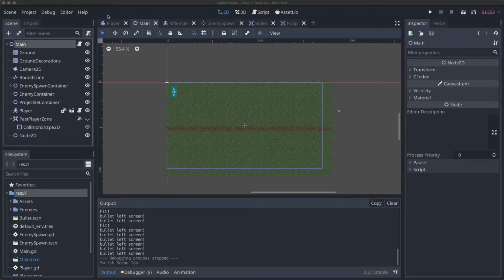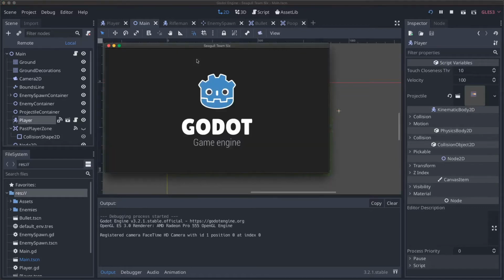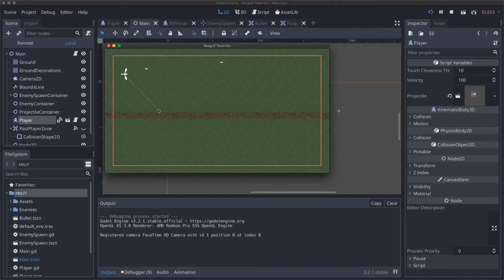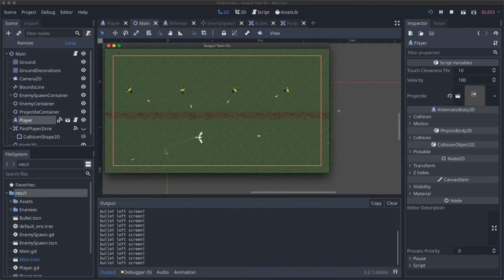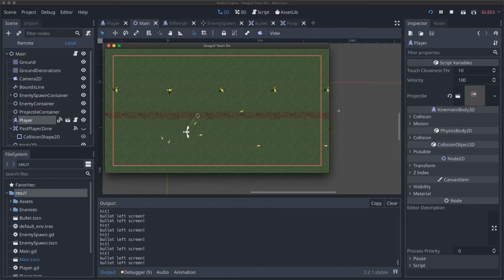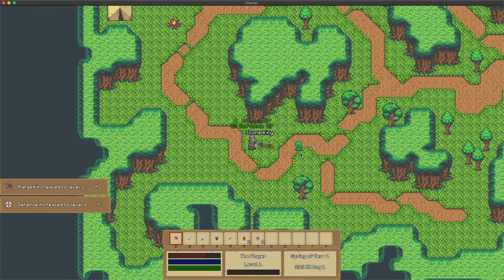Making My First Mobile Game in 1 Month - Seagull Team Six Devlog #1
This is part 1 of my devlog series for Seagull Team Six, the mobile game I'm challenging myself to make in one month. In this video I give some background on the project and show the progress I've made so far.

→ SERIES DESCRIPTION
In this series I'm documenting my progress making my first mobile game called Seagull Team Six. I'm challenging myself to complete it within just one month and to then publish it. Follow along to see the game progress and get game dev tips along the way.